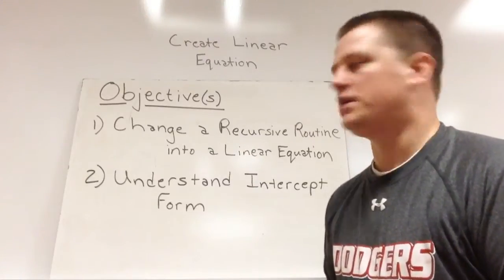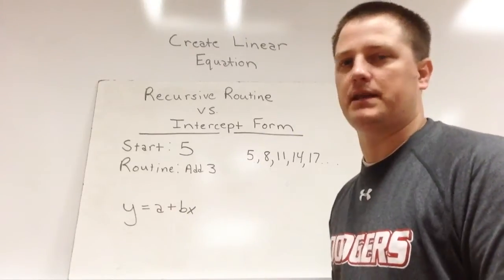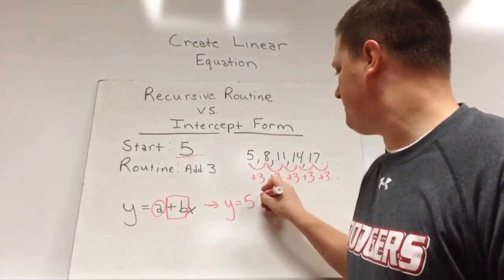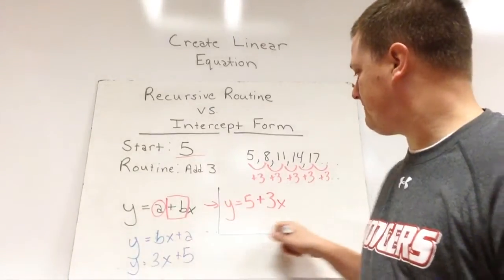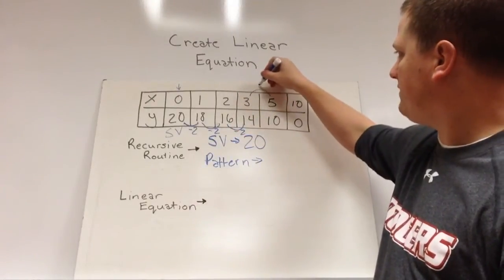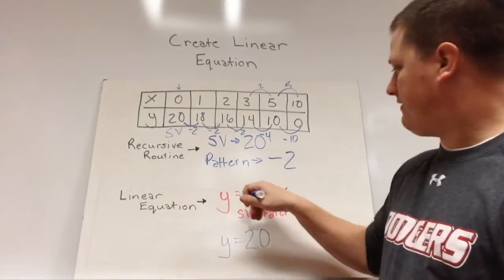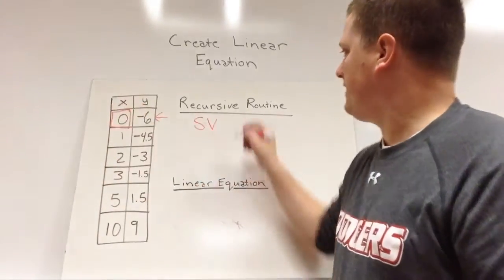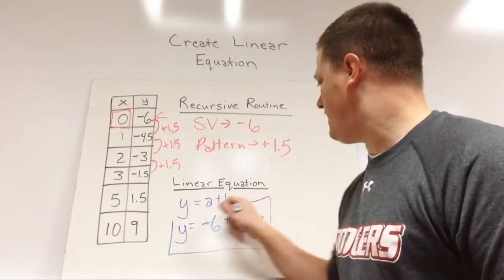Unit 2 Video 2 - Create Linear Equations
Changing a recursive routine into a linear equation in intercept form.

Objectives -
1.  Change Recursive Routines into Linear Equations.
2.  Understand Intercept Form

Vocabulary -
1.  Linear Equation - equation that creates a straight line graph.
2.  Intercept Form - linear equation in the form y=a+bx or y=bx+a